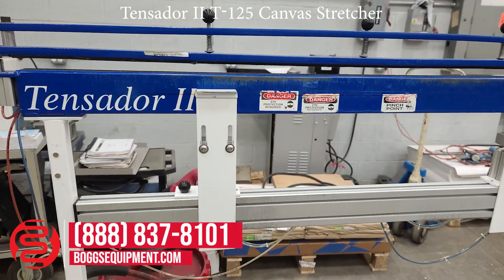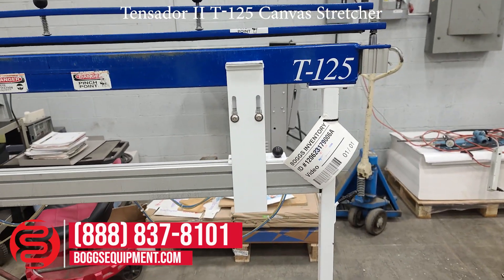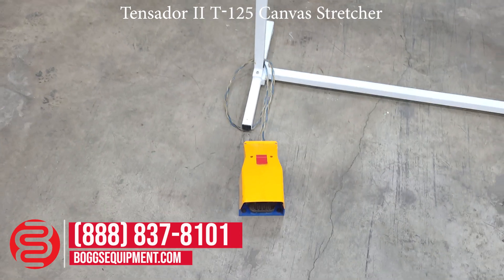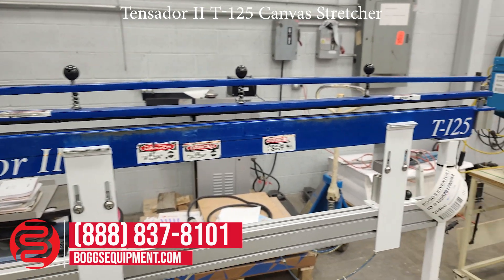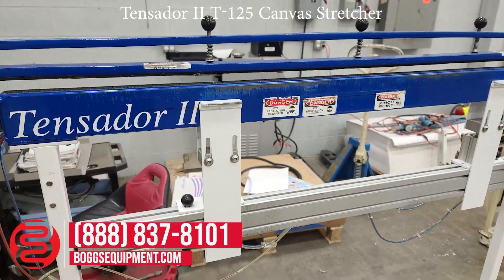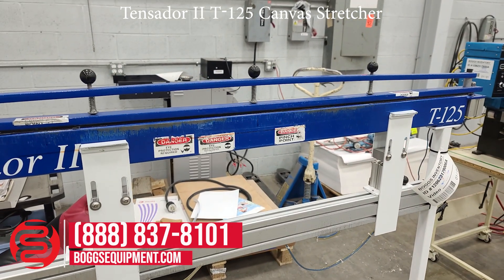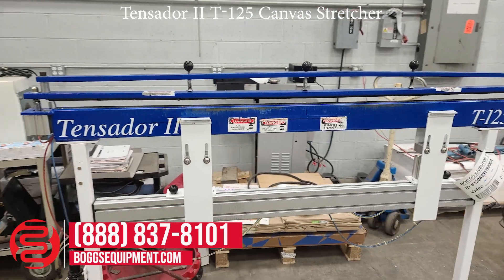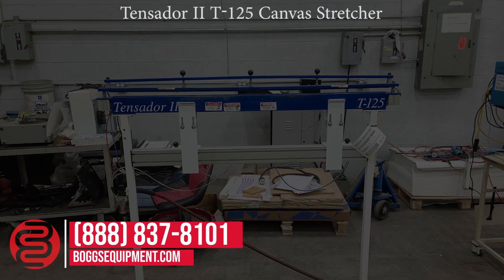Tensador II T-125 Canvas Stretcher - 120623179006A